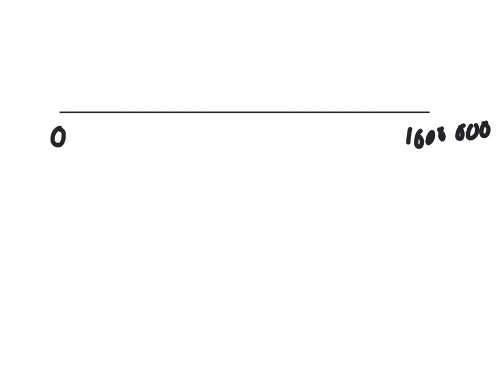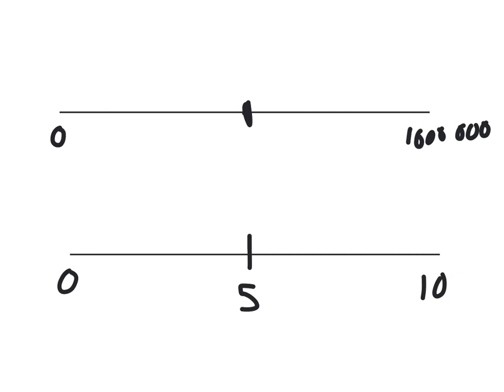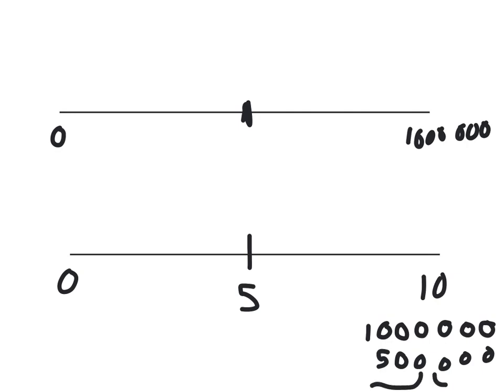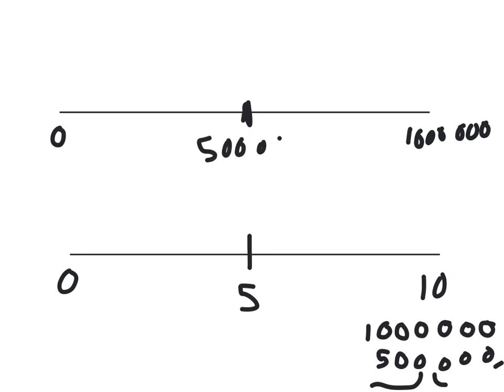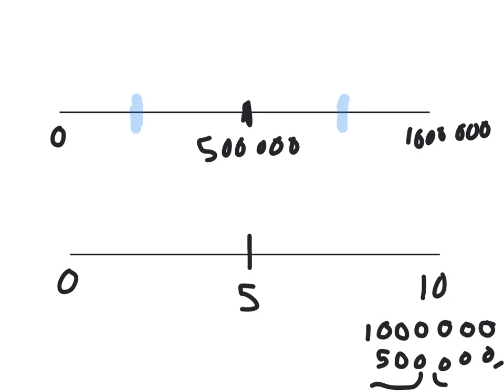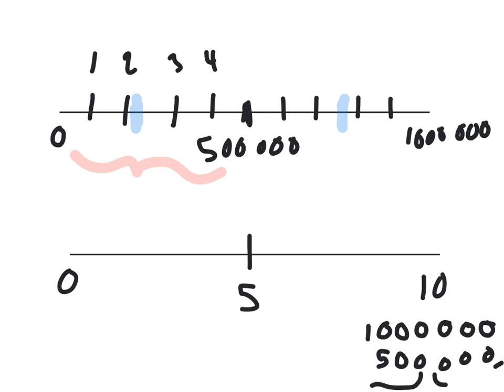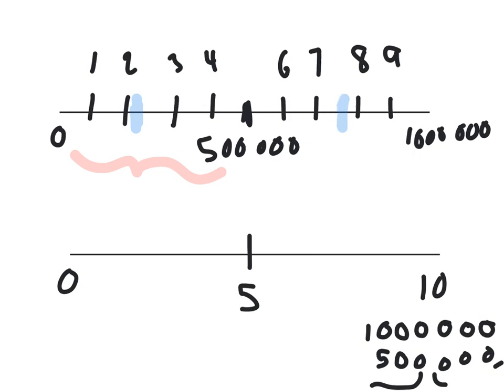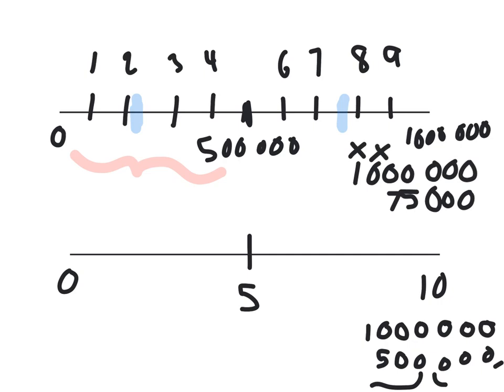Number lines to a million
Sort video reminder of what we talked about in class